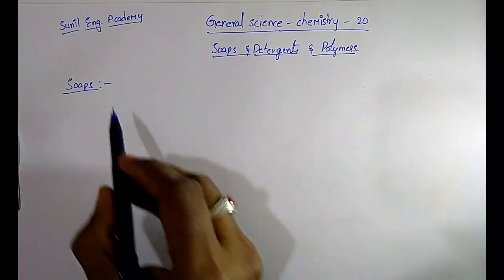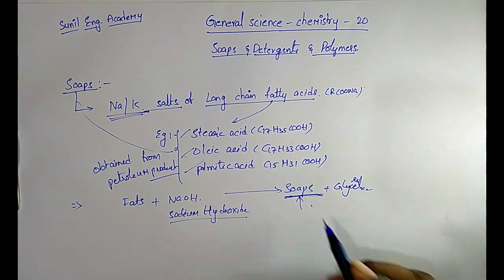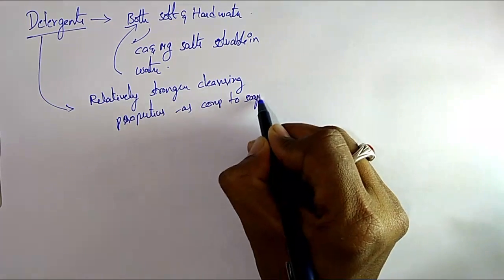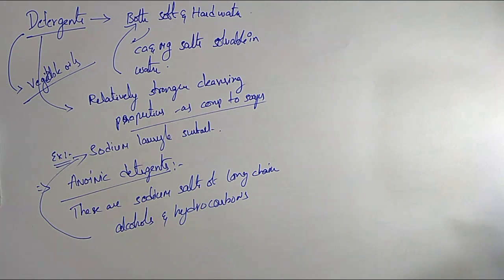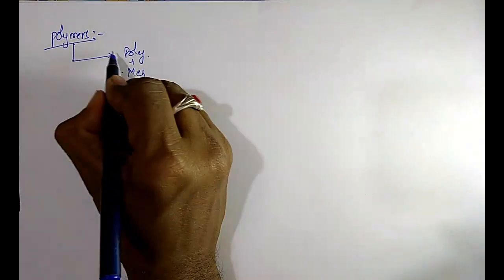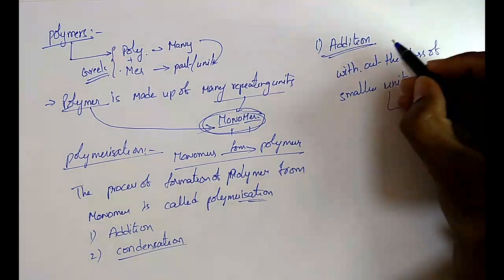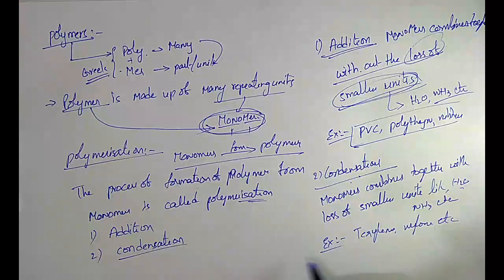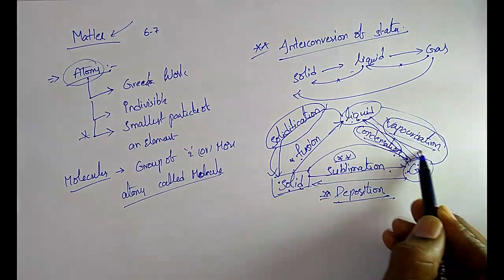RRB NTPC GENERAL AWARENESS/RRB JE 2019 GENERAL SCIENCE CLASSES/SSC JE/SSC CHSL-CHEMISTRY CLASS 20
U CAN ALSO FOLLOW ME IN AN UNACADEMY FOR RRB JE 2019 CBT1 & CBT2 PREPARATION DIGITAL VIDEOS click on the

 FOR CBT 1 BEST BOOKS
FOR M.TYRA
RRB JE PREVIOUS PAPERS CHAPTER WISE G.K PUB
General science by arihanth (good one)

IF YOU WANT SINGLE BOOK ONLY FOR CBT 1 (COVERS 4 SECTIONS ) THIS BOOK IS GOOD
OR FROM FLIPKART

RRB JE PREVIOUS PAPERS BOOKS
1.EDURISE PUB
2.G.K PUBLICATIONS